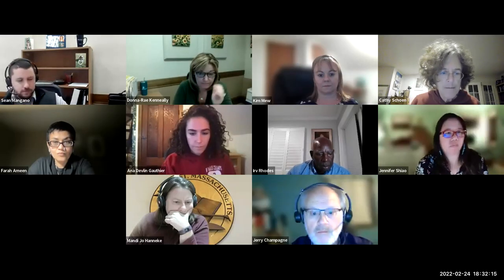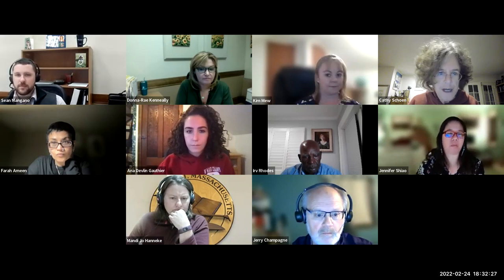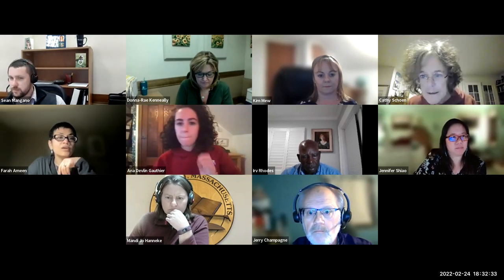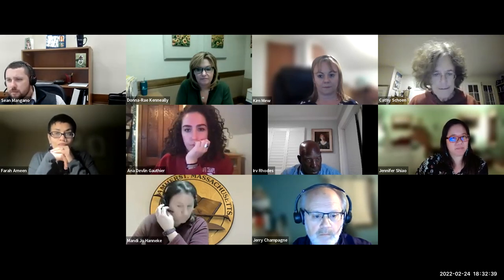Joint Capital Planning Committee Feb 24, 2022